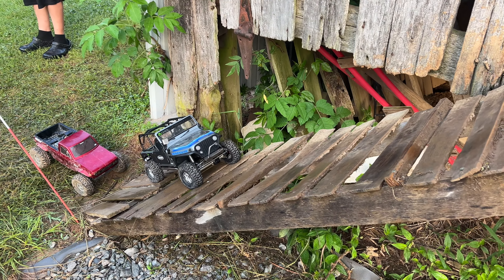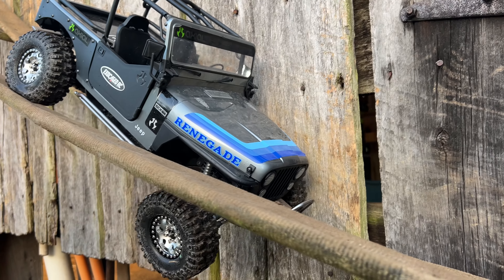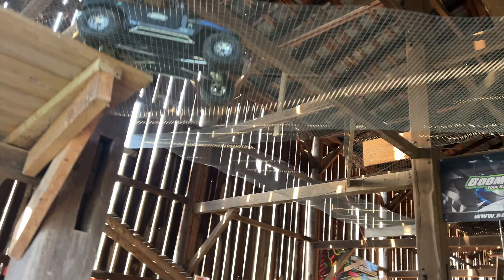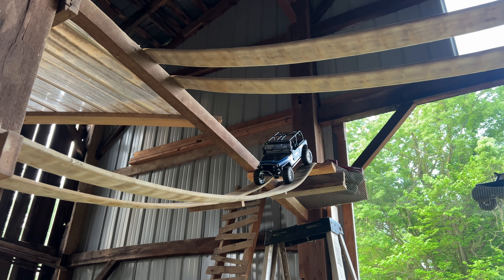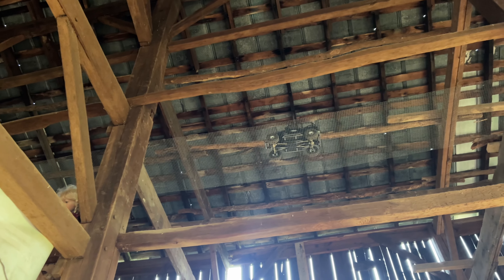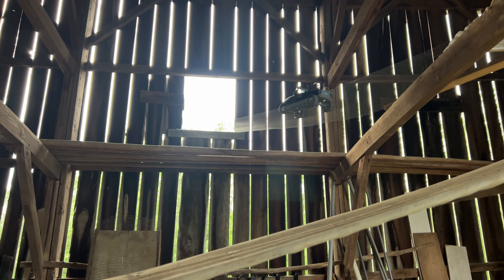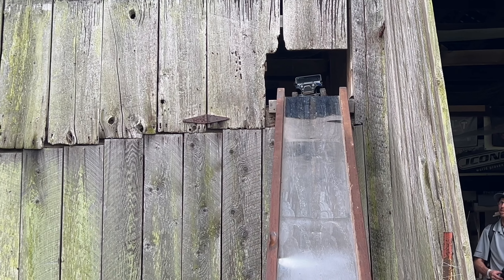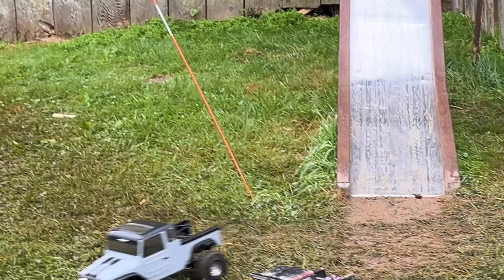Beat the Barn with the Axial CJ7 and Friends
AMain Amazon Horizon Tower Hobbies

Radiolink RC8x
Flysky GT5